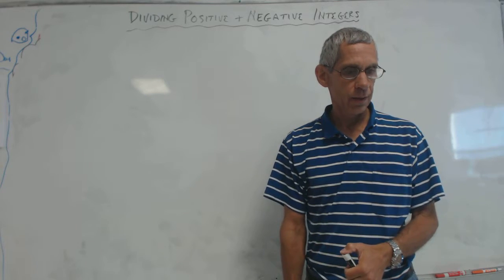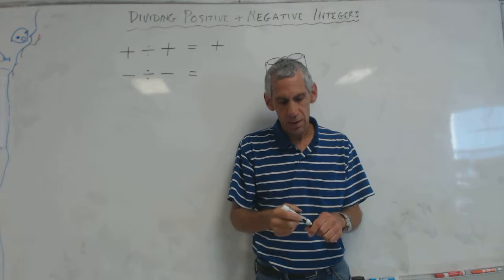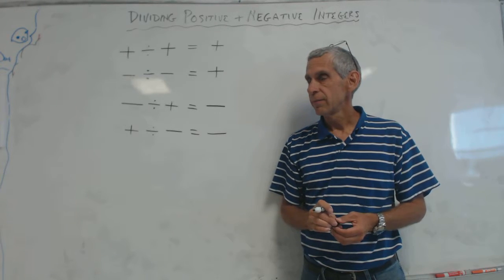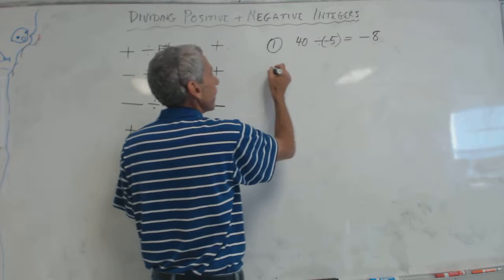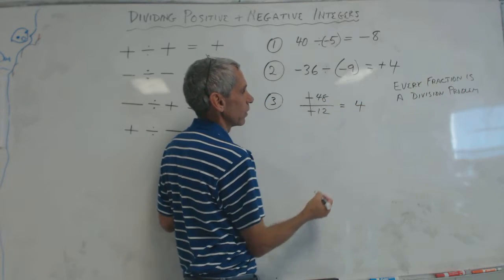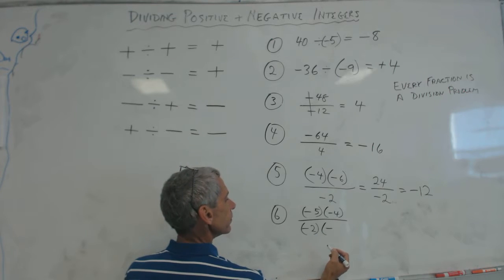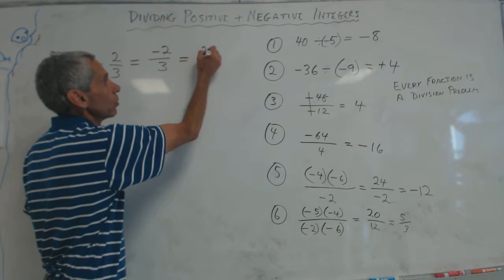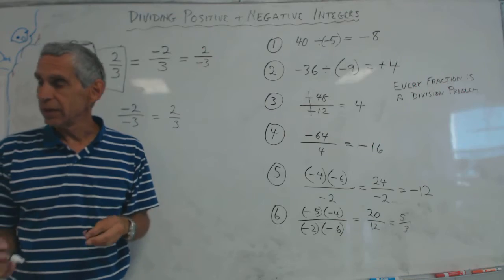10 4 16 7th Gary on Dividing Pos & Neg